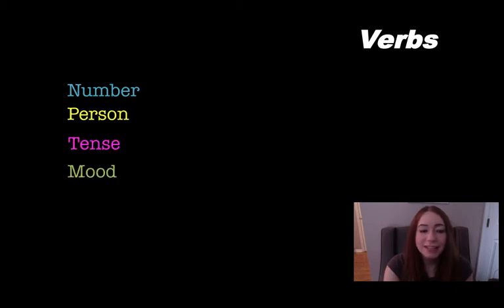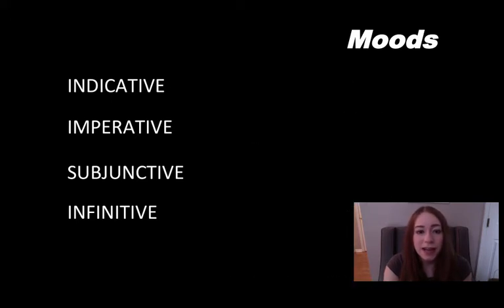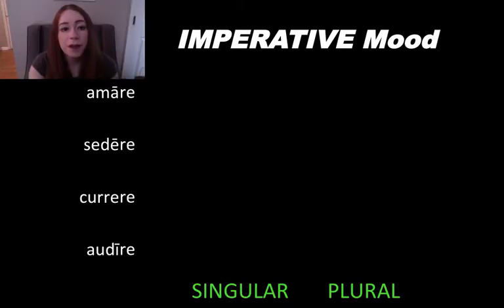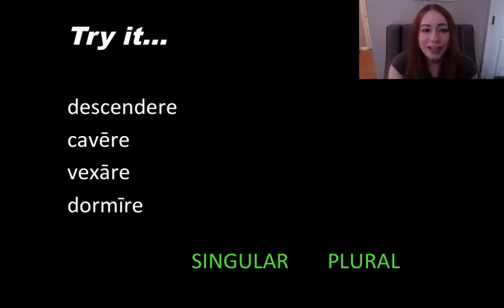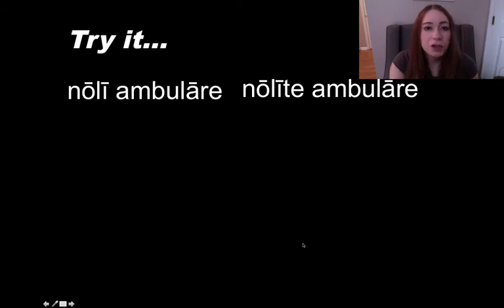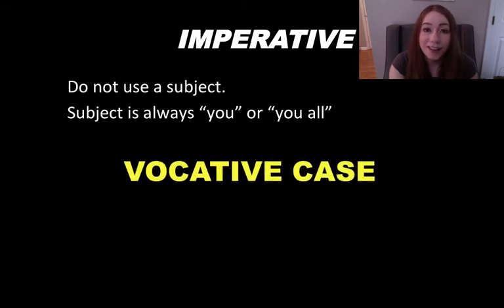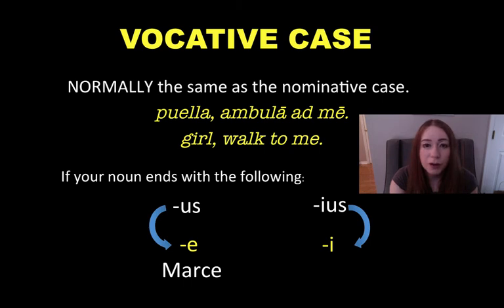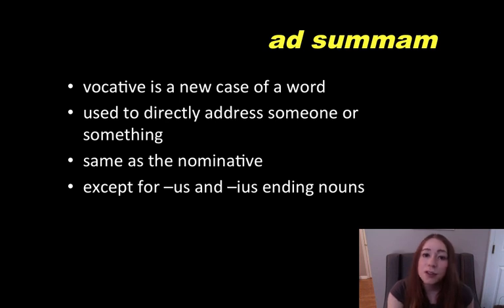Imperative Mood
A Description of the imperative mood.